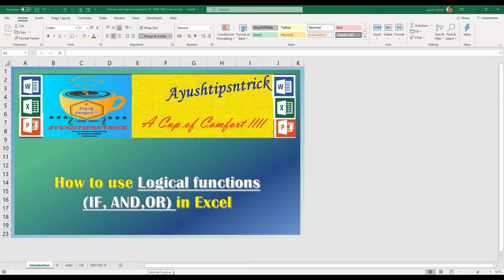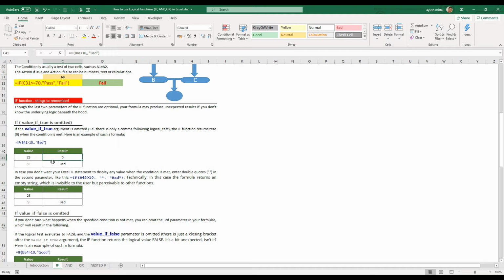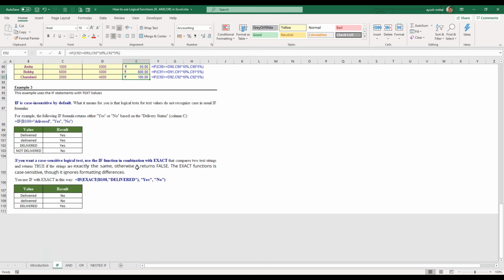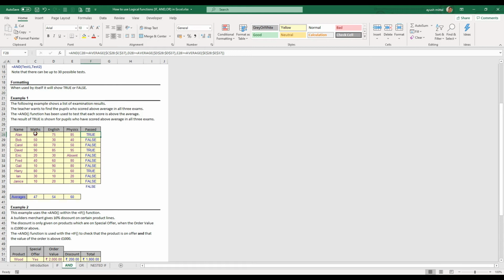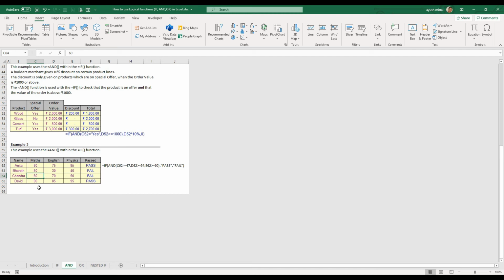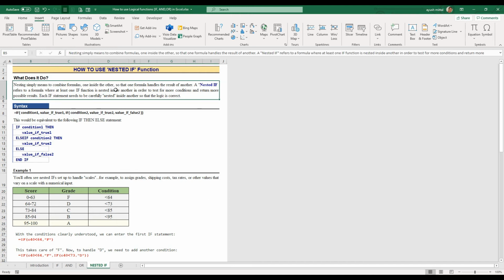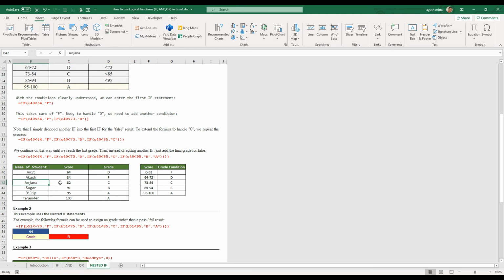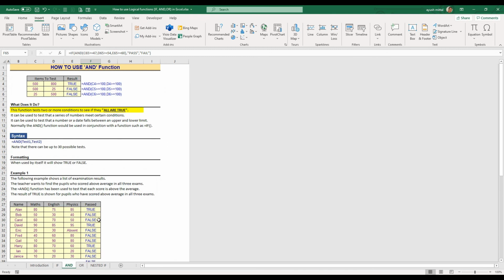How to use Logical functions IF, AND,OR IN EXCEL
Ayushtipsntricks
Ayush tips n tricks
Acupofcomfort